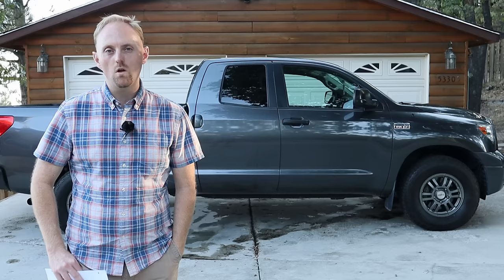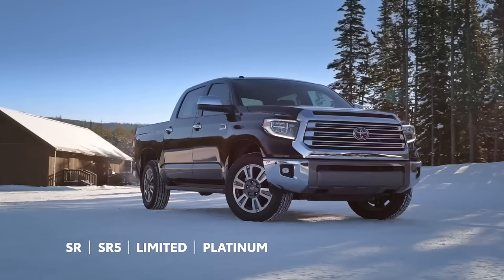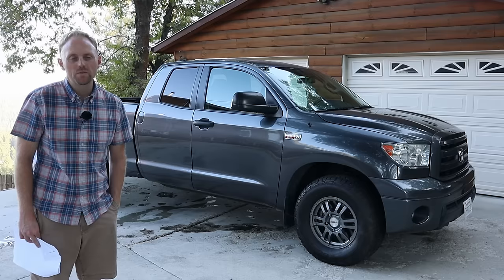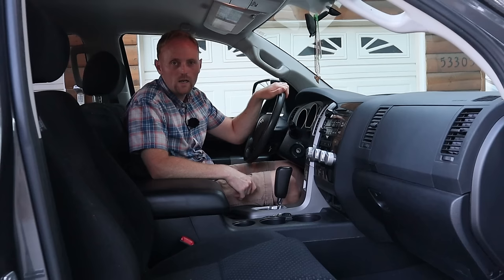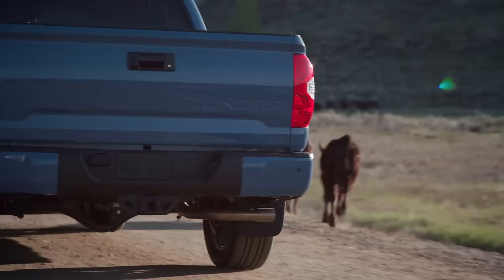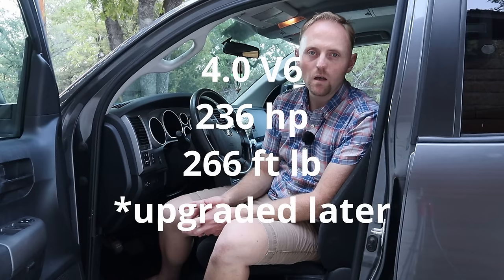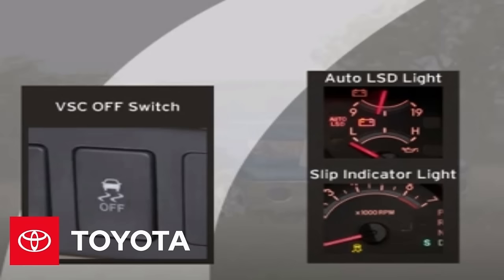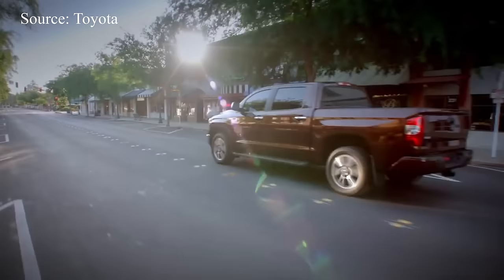Toyota Tundra | Brutally Honest Long-Term Owner Review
ALL TRUCK CONTENT IS NOW ON MY NEW CHANNEL

Toyota trucks have a reputation for being some of the toughest and longest-lasting vehicles ever built. The Tundra has faithfully continued that belief with some owners reporting over 1 million miles without problems.

I take a look at my family's 2011 Tundra Doublecab 4x4 TRD Rock Warrior. I bought this truck new and then sold it to my father a few years ago.

Why would you choose this over the Ford F150, Ram 1500, Chevrolet Silverado / GMC Sierra? There are several reasons why you might , even despite the fact those trucks have been updated once or twice while the Tundra has soldiered on unchanged more or less since 2007.

--Welcome to Big Rock Moto, a division of Big Rock Media.
Motorcycle content that is detailed, intelligent, and born out of my 20+ years of experience with over 30 different motorcycles. Detailed bike reviews, riding tutorials, and more.